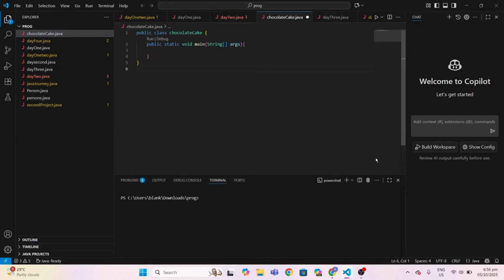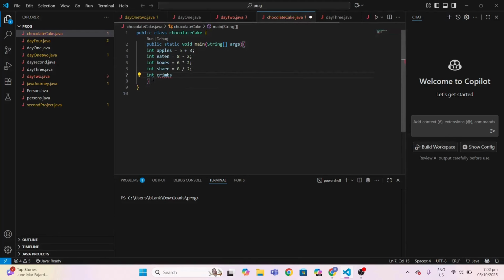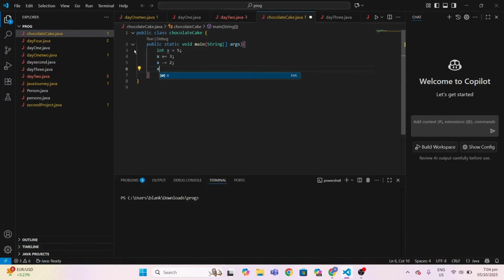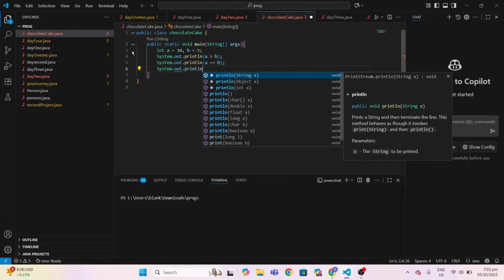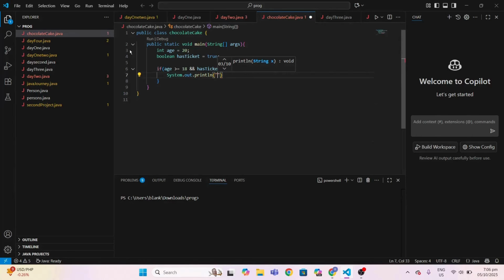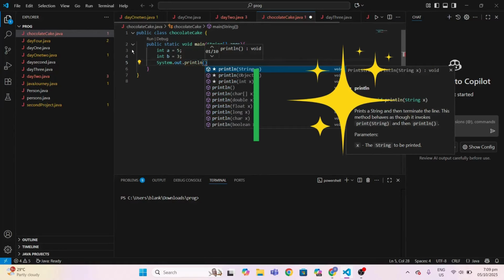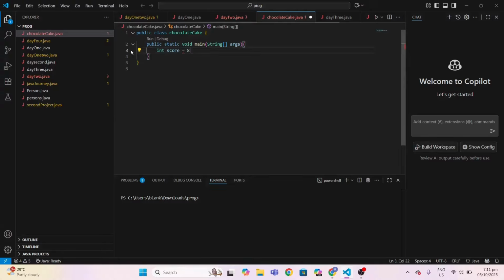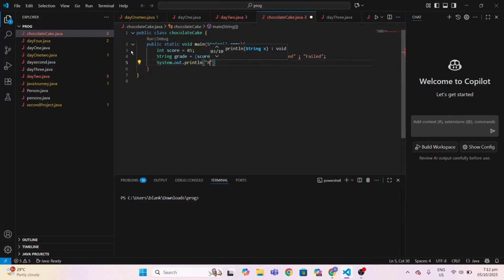JAVA OPERATORS (FUNDAMENTALS OF PROGRAMMING) - RIGO JOMEL T. MADRID